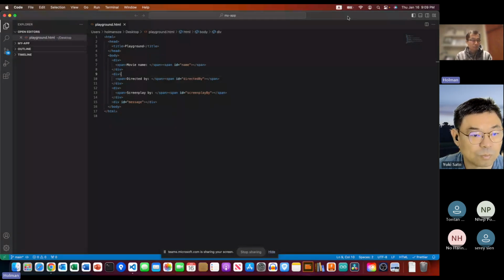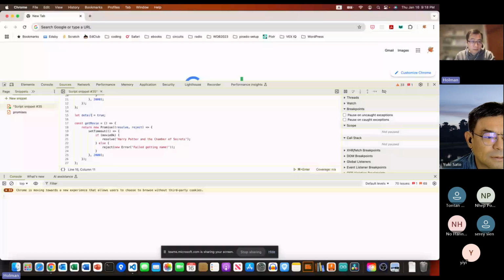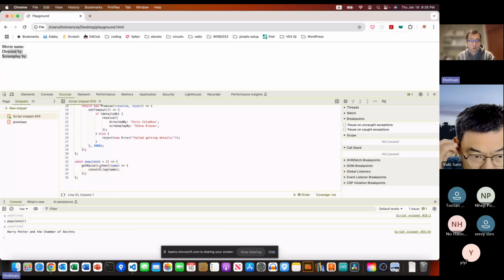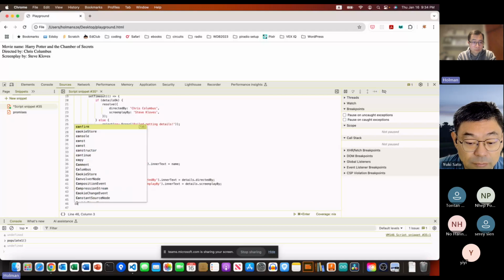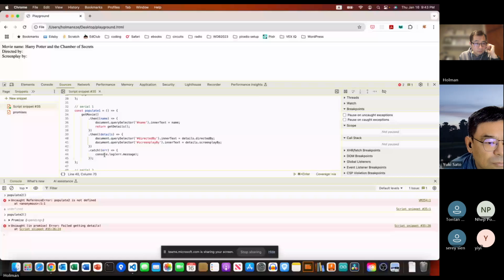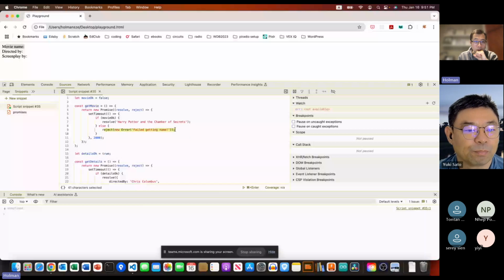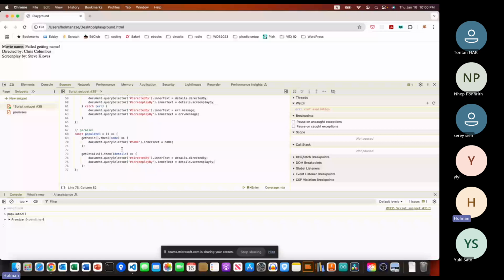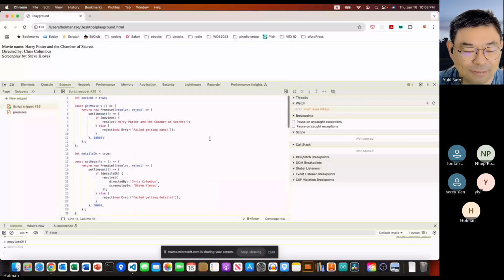12 JavaScript 2025 01 17 Async JavaScript Oh Boy